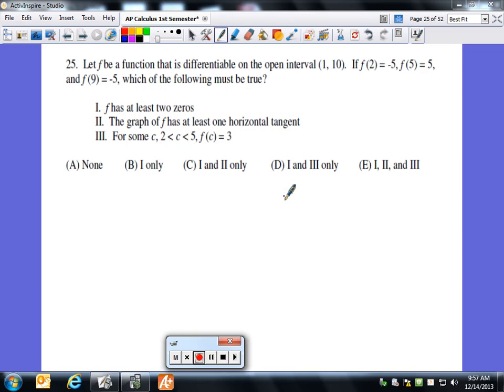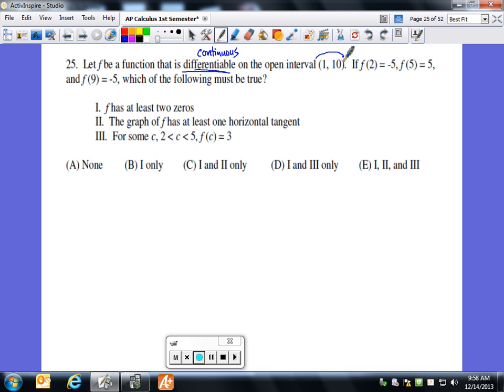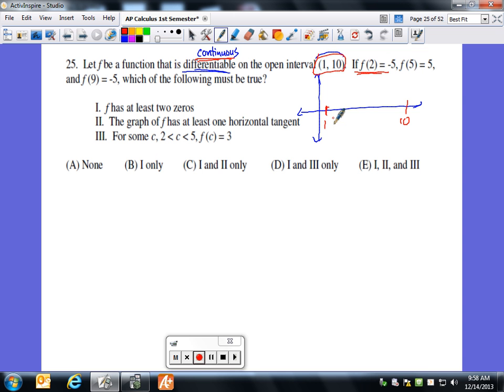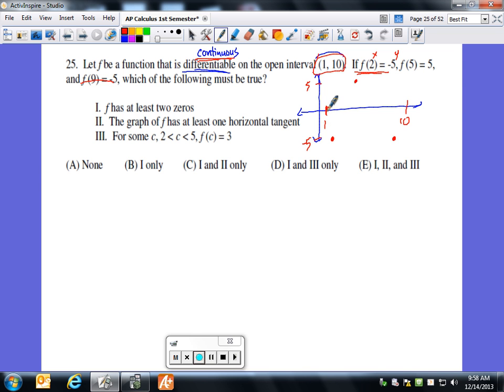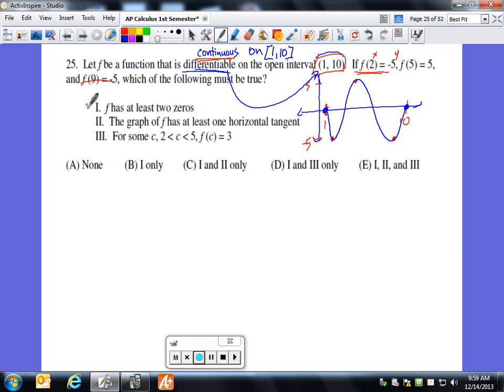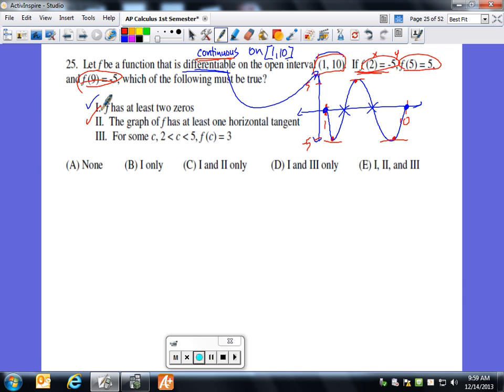AP Calc AB | 1st Semester Final Review - Part 1 - Q25